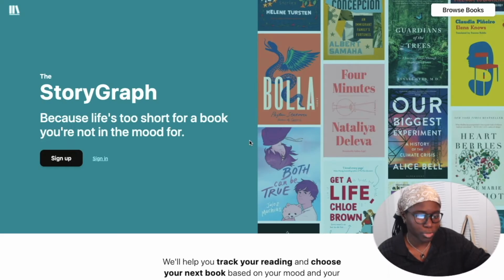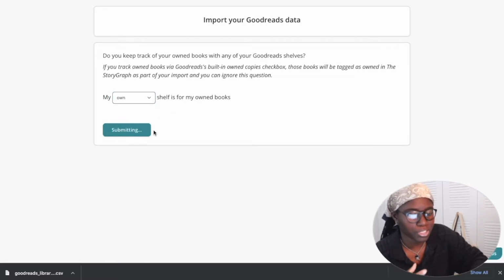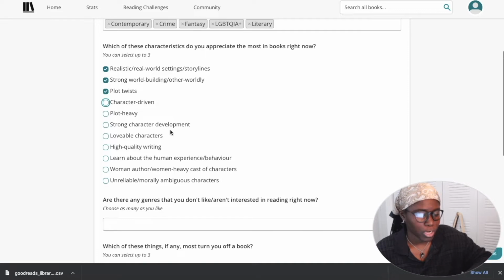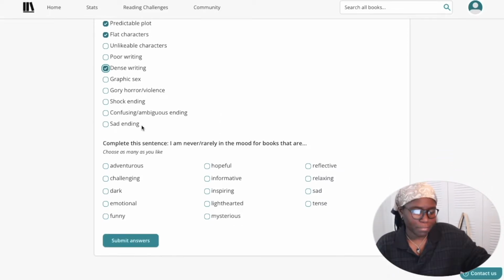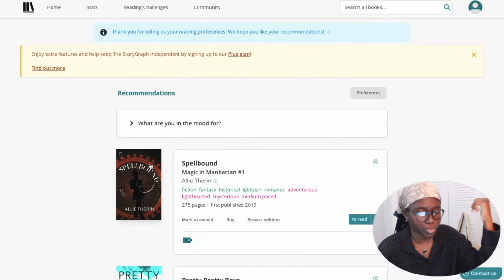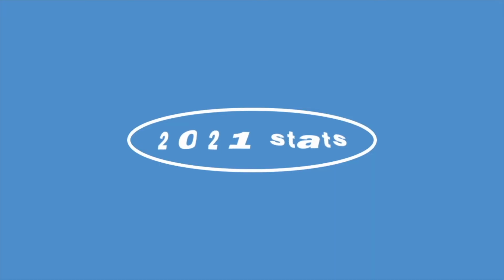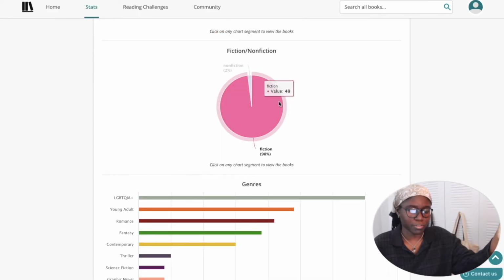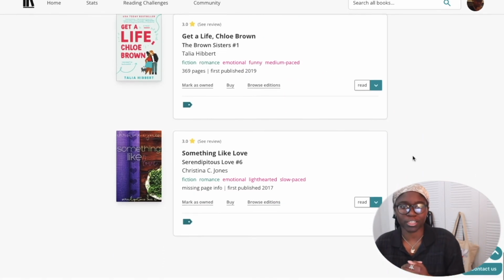let's make a storygraph!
🌱   if you made it to the end you a real one

🌱   hi friends! let’s chat while i setup my storygraph account

🌱  a pro that i forgot to mention: you can make an “up next” pile on the tbr page by clicking the little + icon on the side of each book and sort them by order too, its helped me have an idea of what i want to read next so that’s a pretty cool feature :)

— music credit
burbank: coffee tables and teacups
burbank: let's try this again